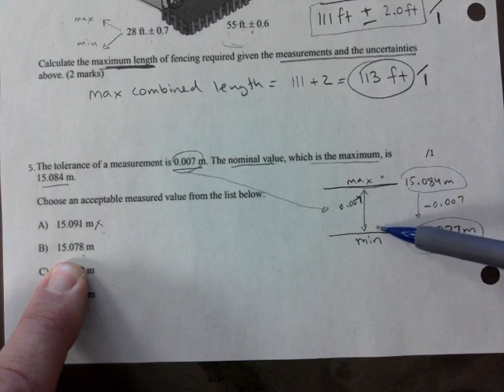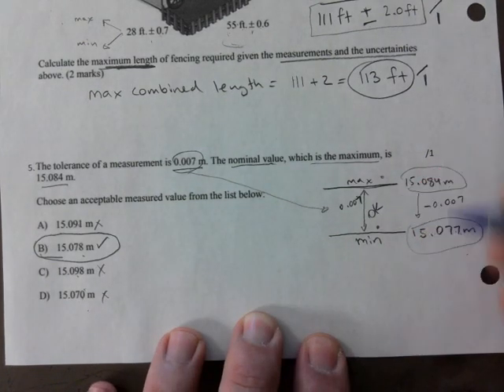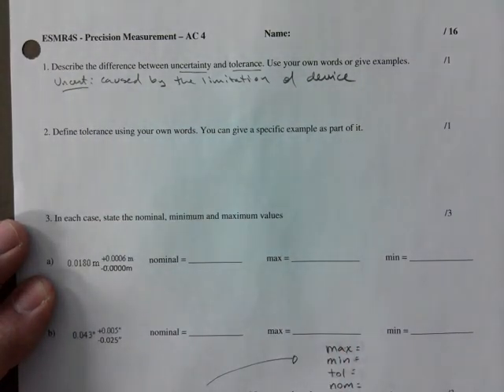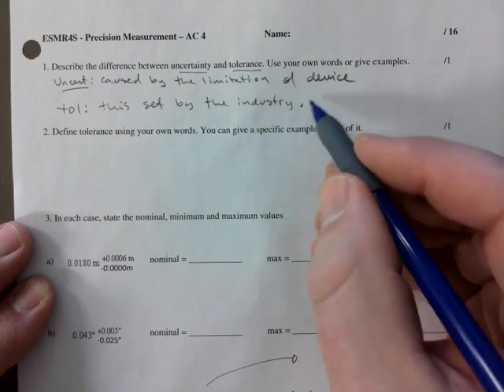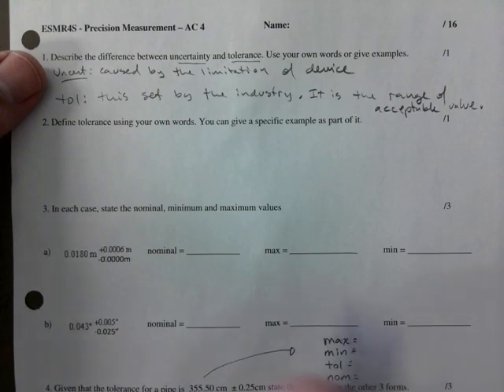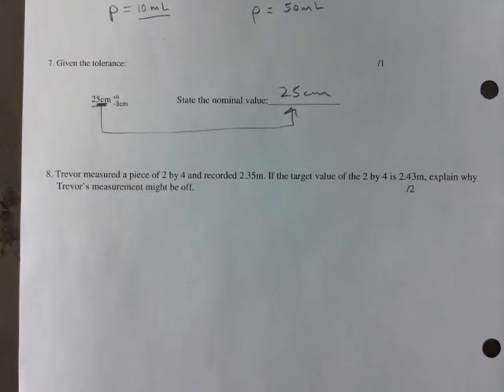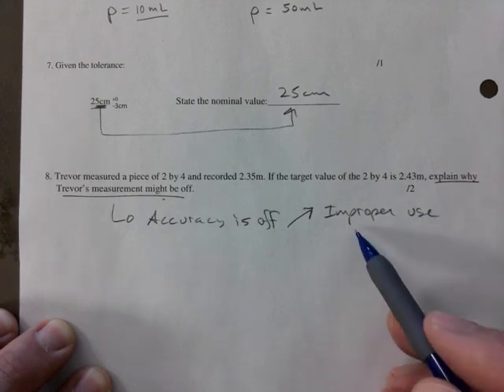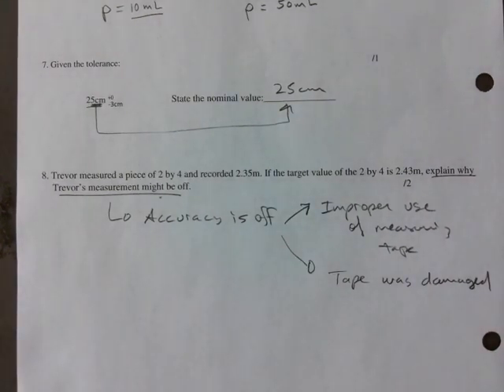ESMR4S 05 AC CORRECTIONS